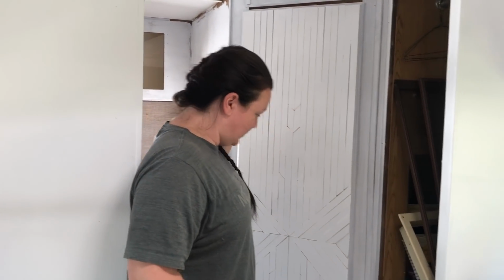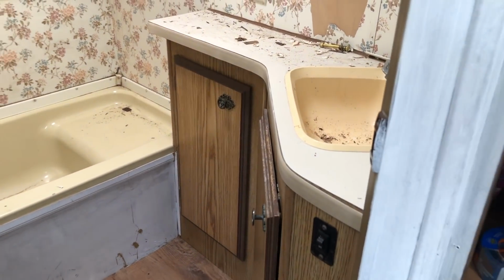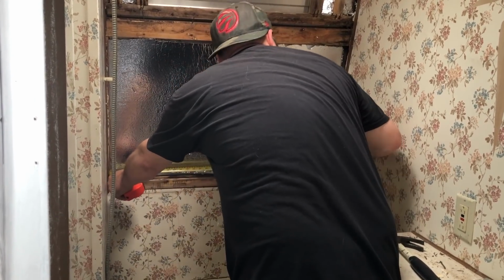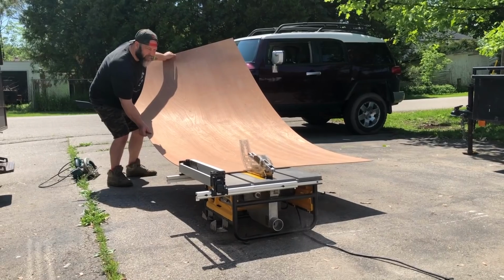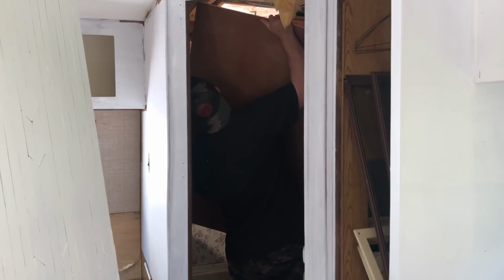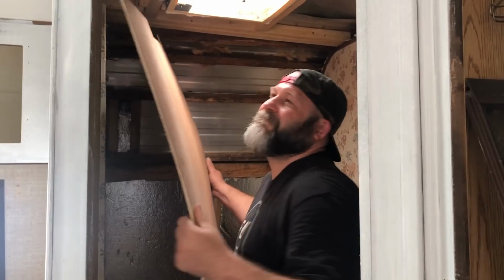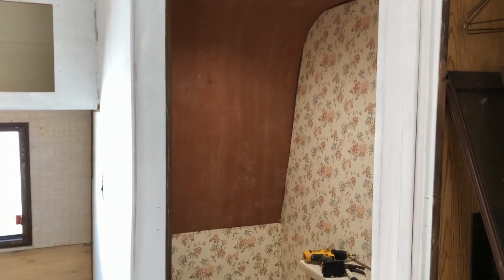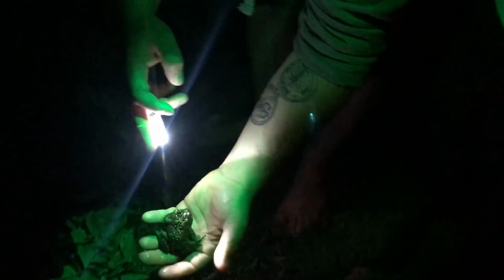Extreme Camper Makeover | Bathroom Reno | New walls!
Extreme Camper Makeover | bathroom renovation | new walls

Extreme Camper Makeover | bathroom reno | bathroom makeover
camper makeover, trailer makeover, rv van life living, camper exterior, camper decal, camper restore